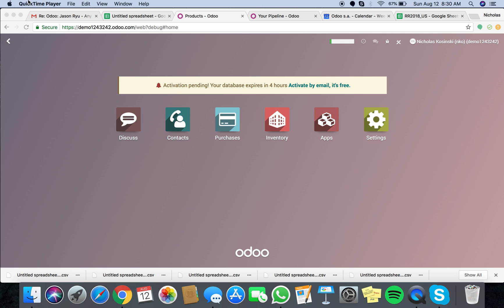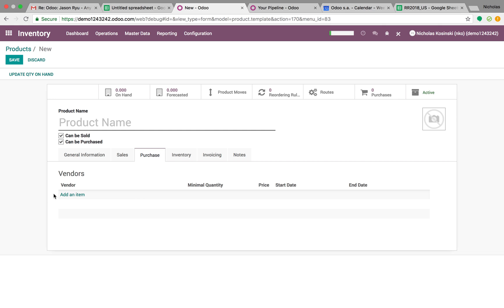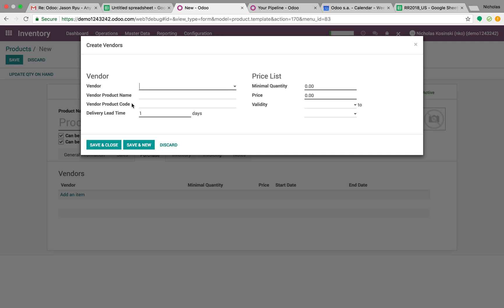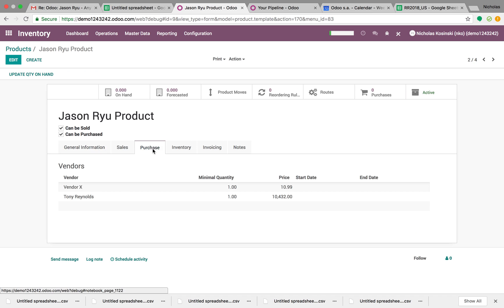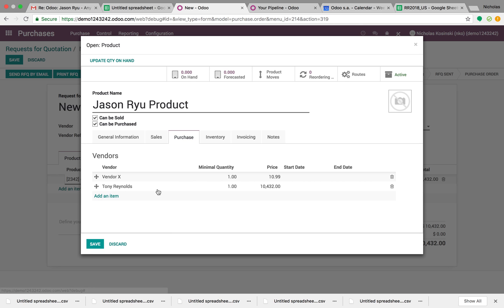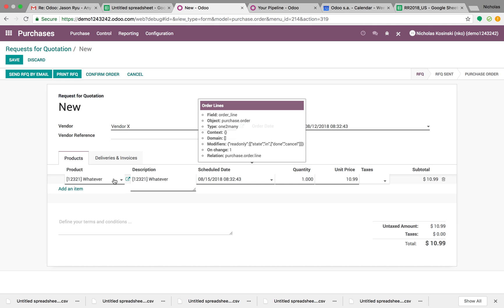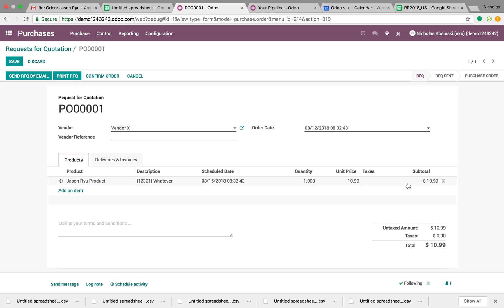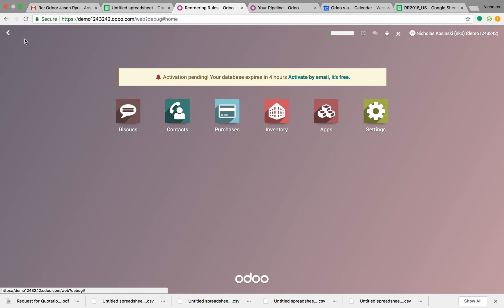Managing Vendors in Odoo per product